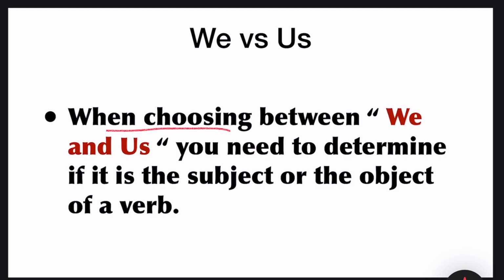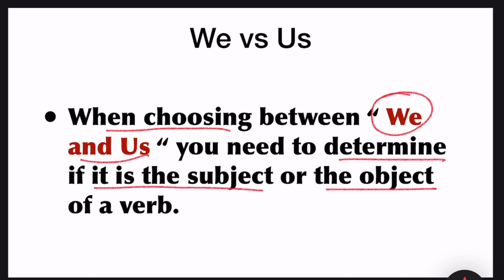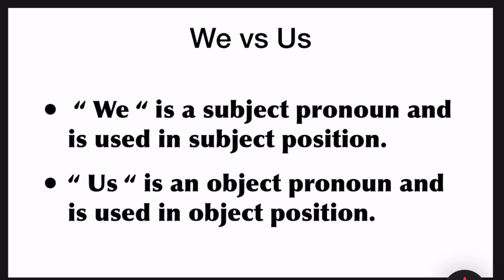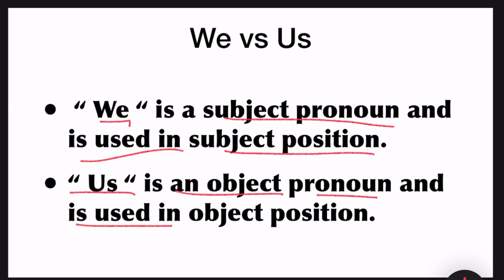Difference Between We and Us // We or Us ? Confusing Words // Common Errors //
Simple present tense example,
Positive sentence,
How to make simple present tense sentence,
Simple present tense in English,
Simple present tense explanation,
Simple present tense rules and example,
The present Simple tense,
Learn English tenses,
English grammar ,
TNPSC English grammar,
TN state board English grammar,
GrammarENG,